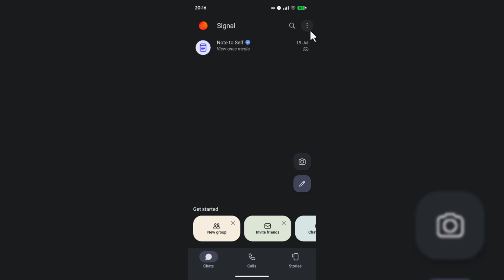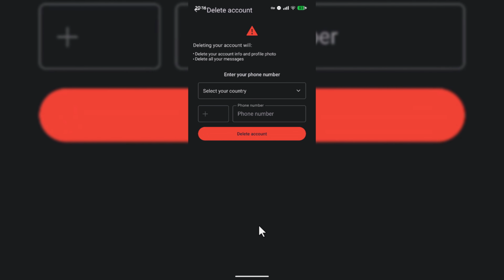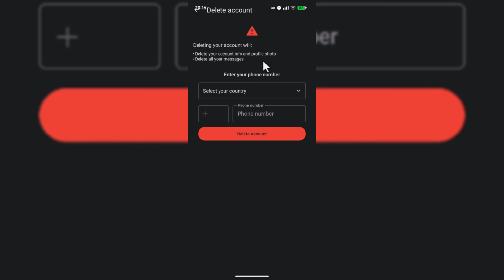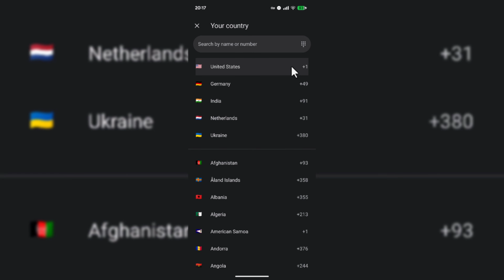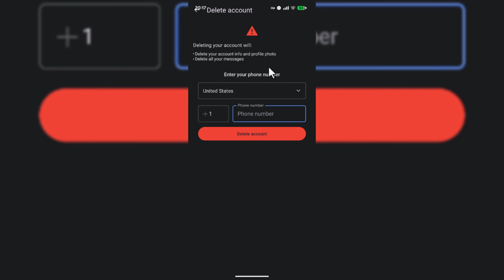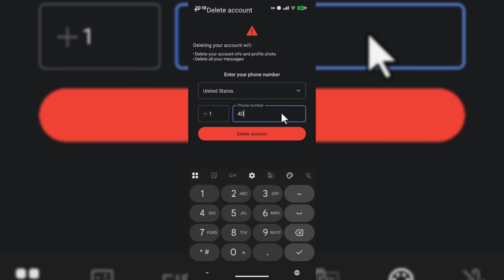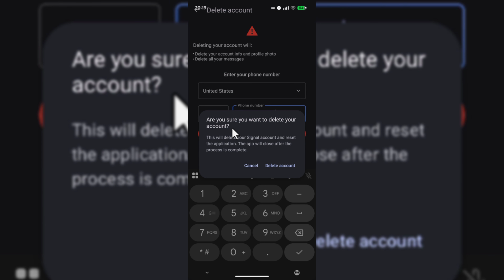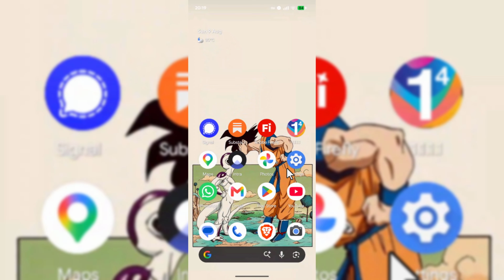How to Delete Signal Account on Android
In this video, you will learn how to delete your Signal account on Android